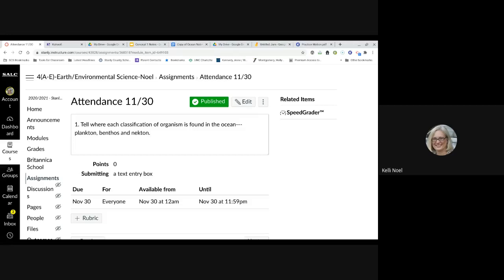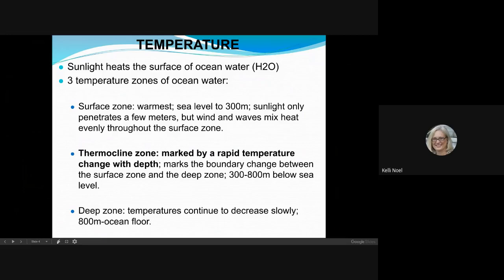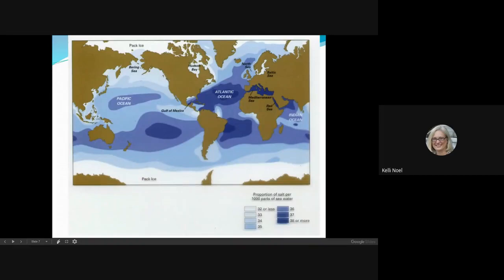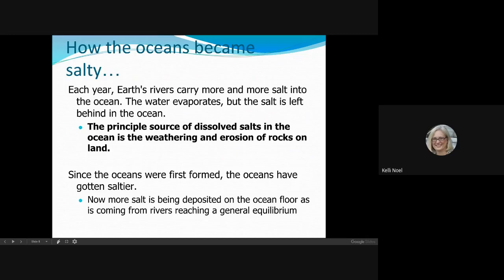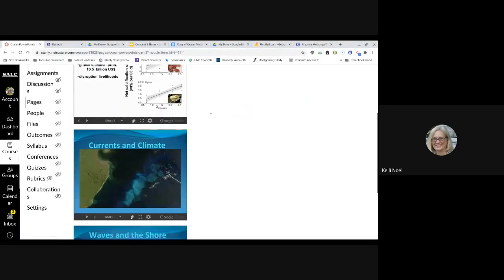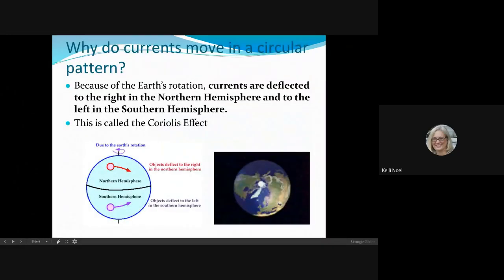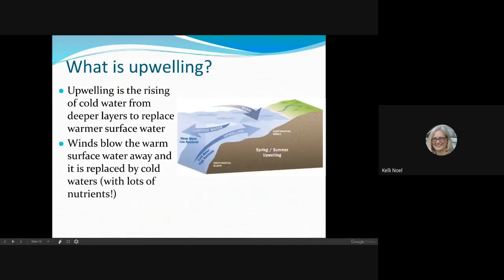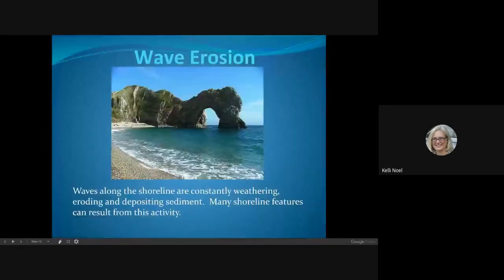earth 2020 11 30 at 08 58 GMT 8